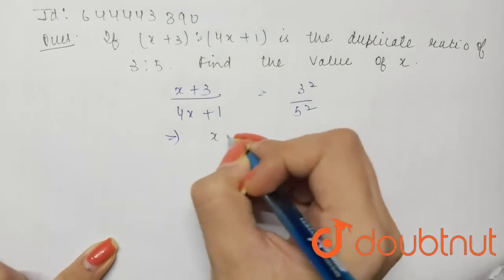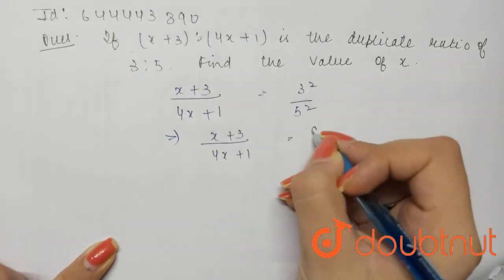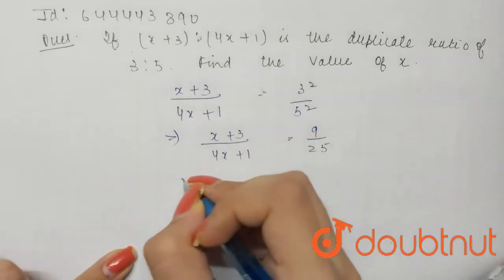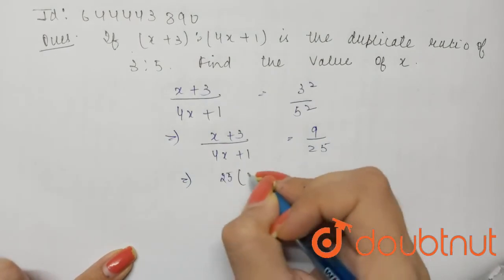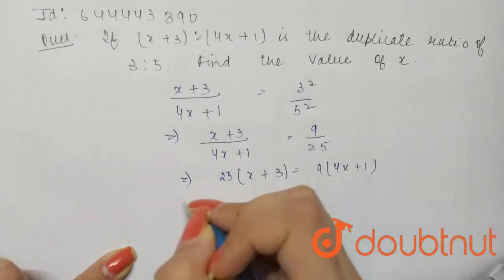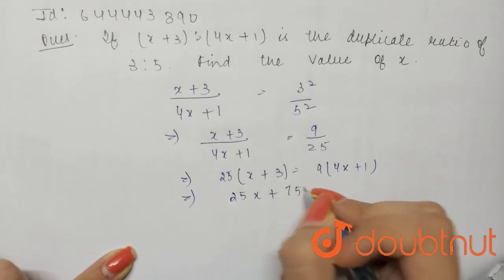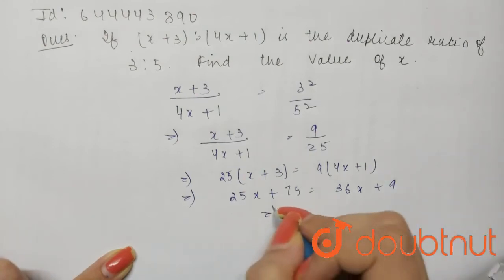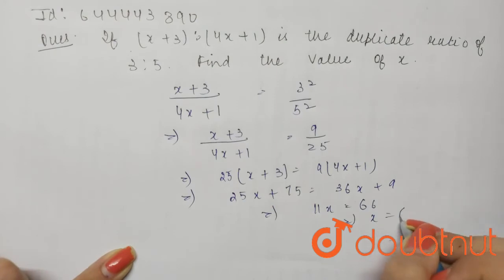If (x + 3) : (4x +1) is the duplicate ratio of 3 : 5, find the value of x. | 10 | RATIO AND PROP...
If (x + 3) : (4x +1) is the duplicate ratio of 3 : 5, find the value of x.
Class: 10
Subject: MATHS
Chapter: RATIO AND PROPORTION (INCLUDING PROPERTIES AND USES)
Board:ICSE

👉 Have Any Query? Ask Us.